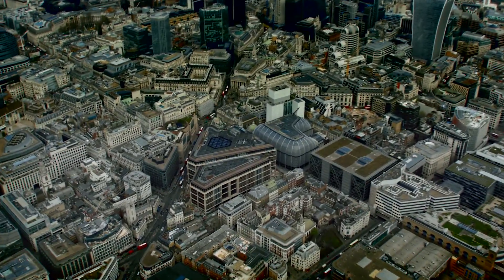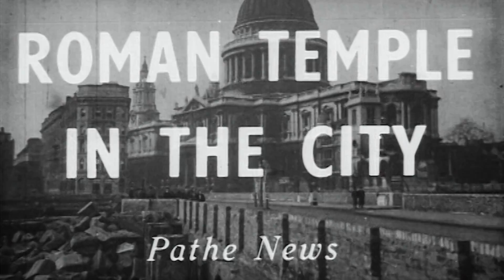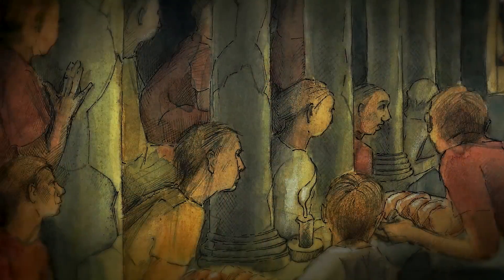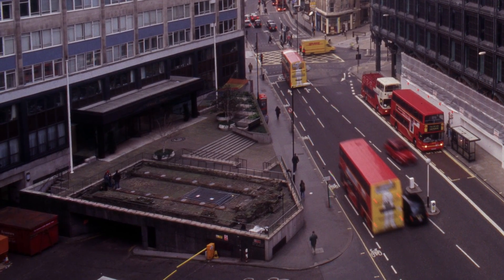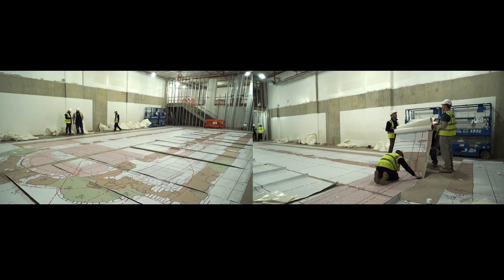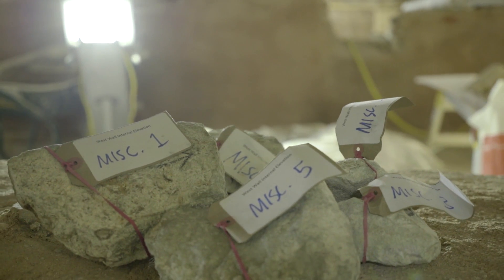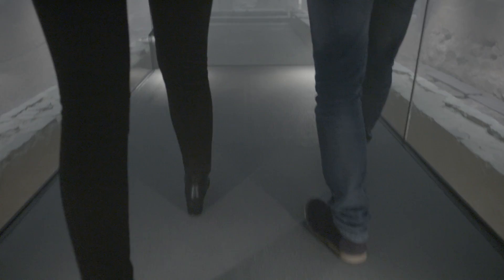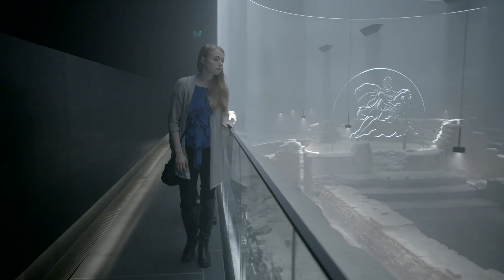The Making of the London Mithraeum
Bloomberg's new European headquarters is built on a special place - home to the ancient Roman Temple of Mithras. Discover how a team of skilled archaeologists, stone masons, conservators and designers collaborated to recreate it at London Mithraeum Bloomberg SPACE.